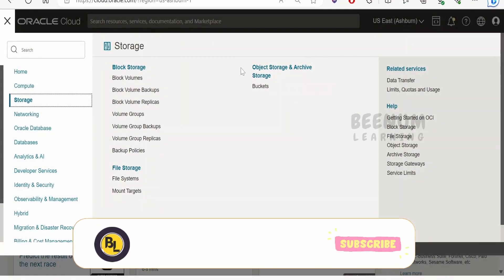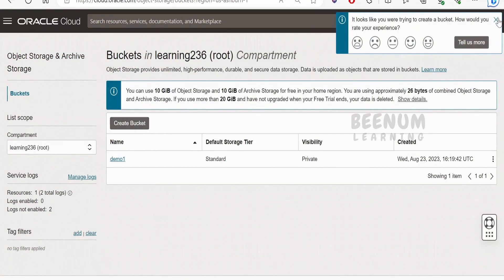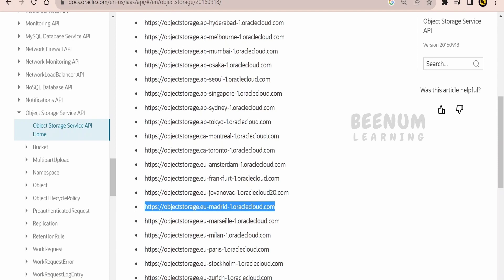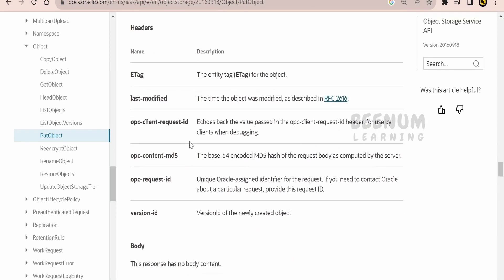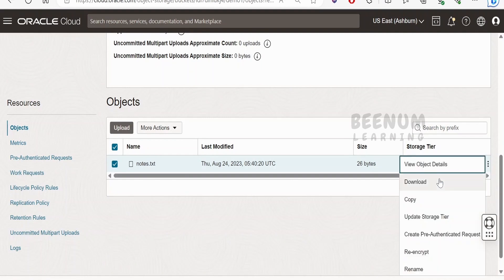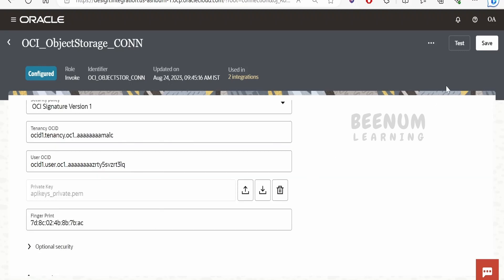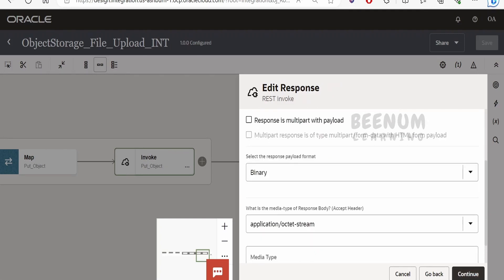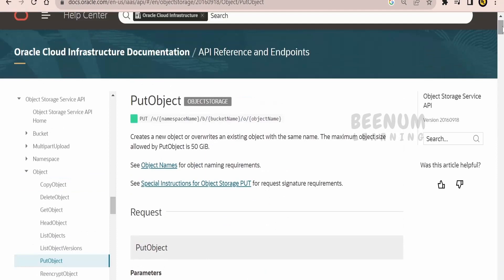How to Upload File to OCI Object Storage with Oracle Integration 3, PUT Object with OIC 3, REST API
With this video we will learn How to Upload File OCI Object Storage with Oracle Integration 3, PUT Object with OIC 3, Putting Data into Object Storage bucket, Put Object Object Storage Service REST API

00:01  Introduction and overview of class
00:14  Create a bucket in Object Storage in OCI console
01:50  Manually upload object or file to Object Storage bucket
02:05  REST API docs to PUT object or file to Object Storage bucket
03:50  Test run Integration and upload file to Object Storage bucket from SFTP server directory
05:20  Create Connection in Oracle Integration 3 to access Object Storage bucket REST APIs
05:55  Create a REST adapter connection with OCI Signature Version 1
06:14  Create Integration in Oracle Integration 3 to upload file to Object Storage from SFTP server
06:57  Invoke Object Storage bucket REST connection in Intgeration
09:03  Create API Signing Key, config and auth token from OCI console

10:57  Please donate and support us